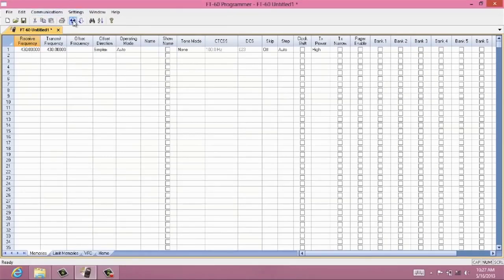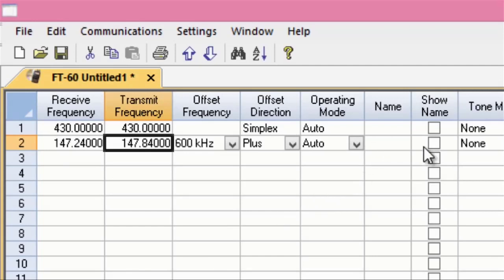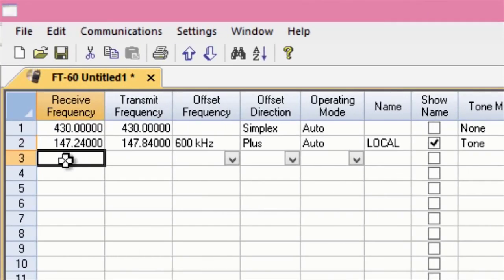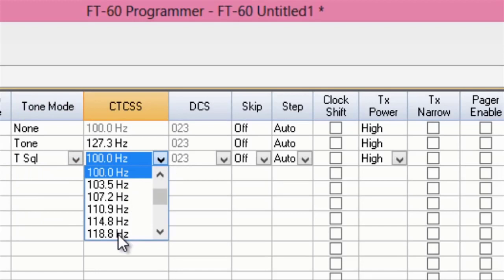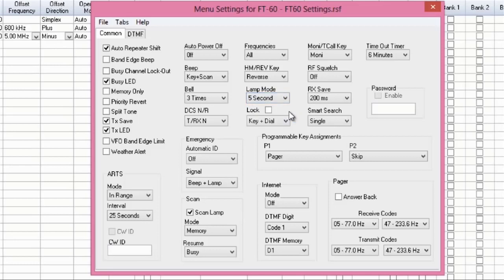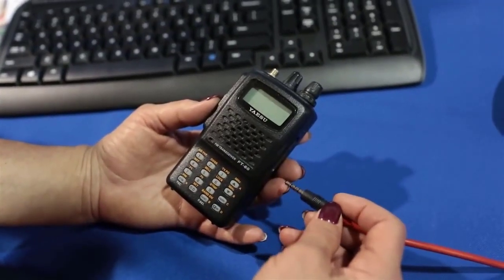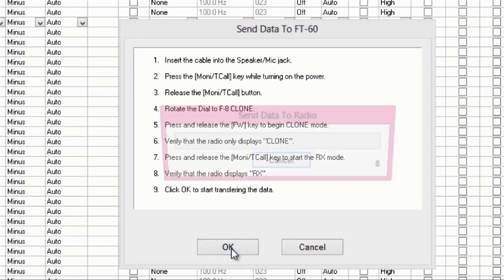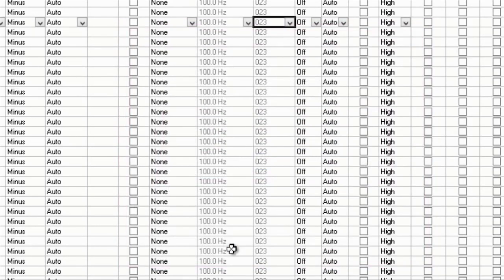Programming Basics with RT Systems Programmer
Based on the FT-60, this video shows you the basics of programming your radio using the RT Systems programmer.

Remember, programmers are specific to a certain radio.  Be sure to get the one and the cable that matches your particular model.  The one shown here is only one example of the 500+ different ones RT Systems maintains.

Ans we don't only know programming, we know lots of hints and tricks about these radio to get them to do what YOU WANT them too.  Sometime getting certain performance just takes knowing all the radio can do... and we have see LOTS. Ask and let us see what we can help you organize a radio.